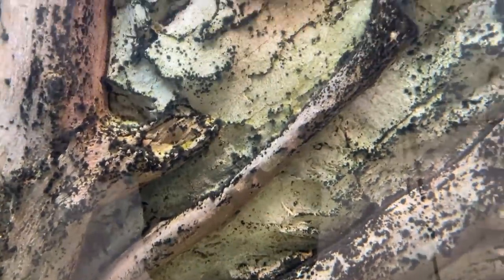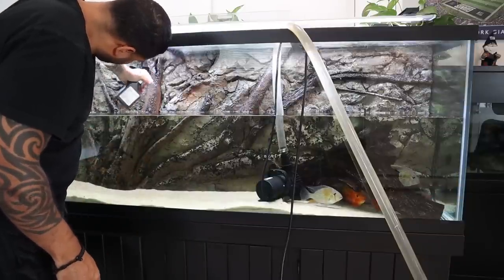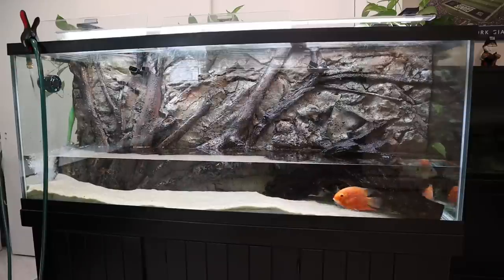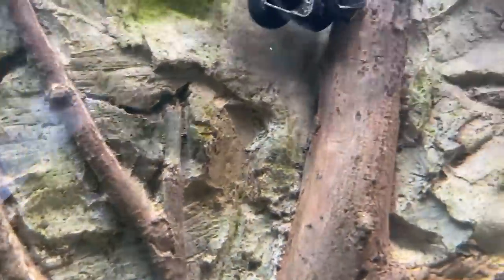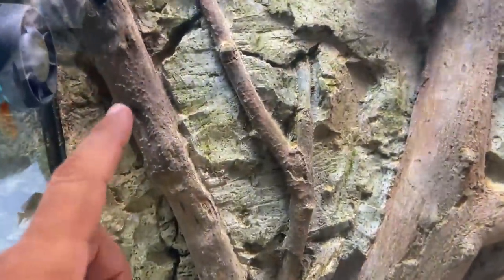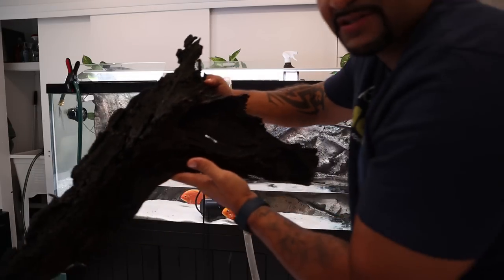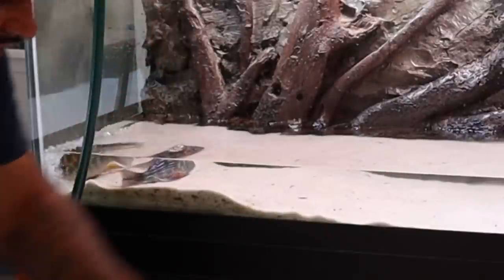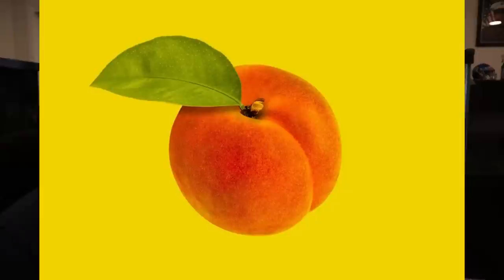The Black Beard Algae Kill Method - (Safe For Fish)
By now you probably know that Black Beard Algae is one of the worst kinds of Algae...Because you can't get rid of it!

Here's a cheap, easy, and safe method of getting rid of it all in about a week's time. Enjoy!

3.) Comment during the first hour a new video drops 👀

👇 Chemical Media
Chemi Pure Blue

👇 Equipment
50 FT Python (Tube and Hose)

Seachem NutriDiet Cichlid Flakes
 (Mixed with)

(Treats)
Raw Shrimp
Fresh Zucchini